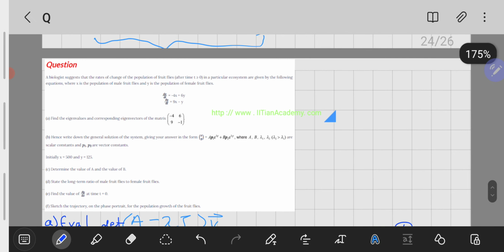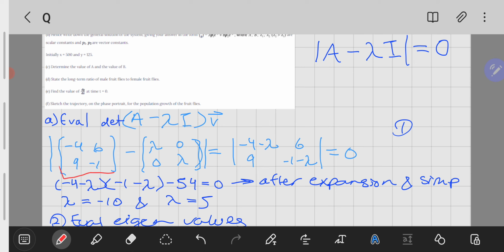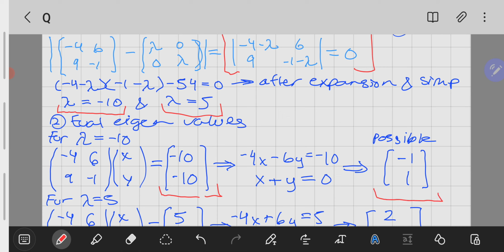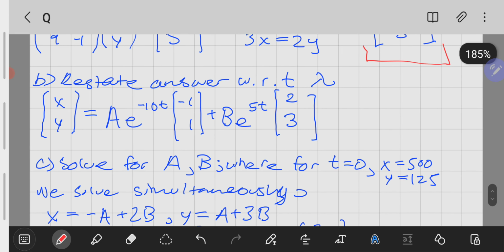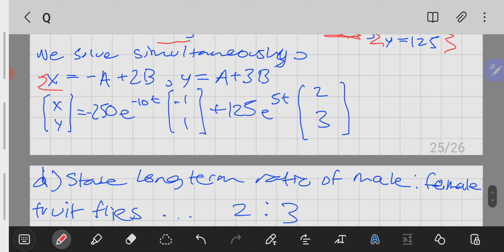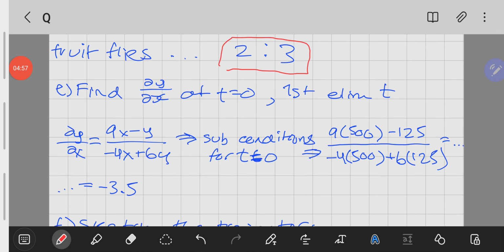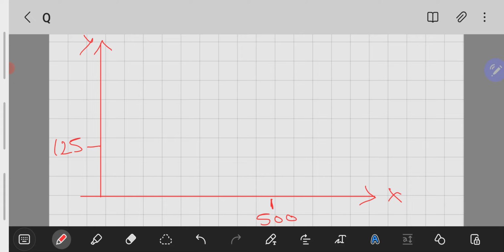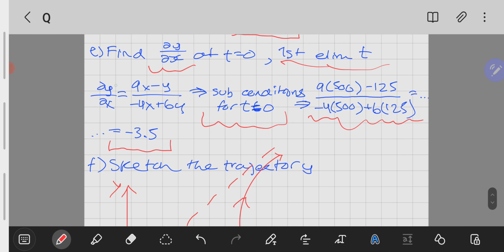M23--TZ_2 MAI HL Paper 2 Question 7 with Solution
Past Paper for IB DP Math 2023 May Mathematics applications and interpretation paper 2 TZ2 HL question and detailed solution. For Complete IB Courses, Lessons , Past Years Question and Practice,